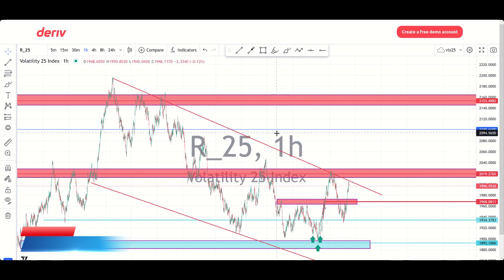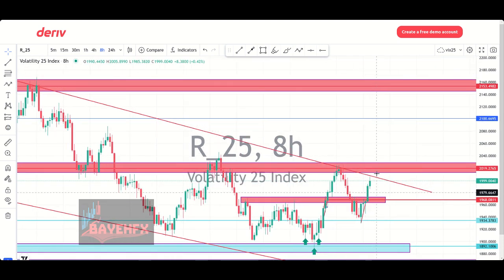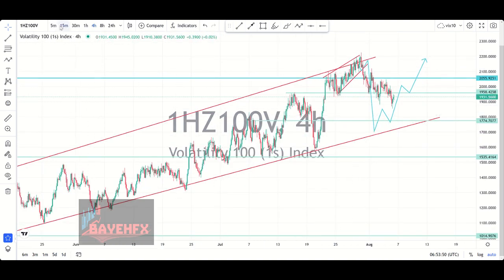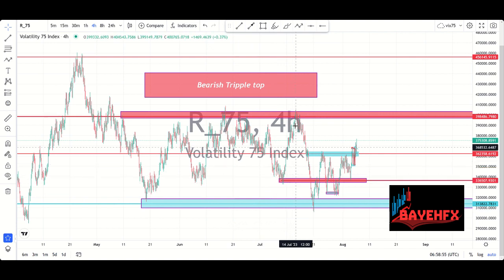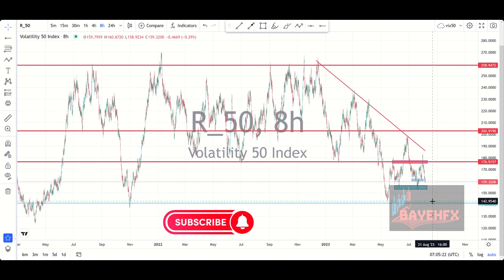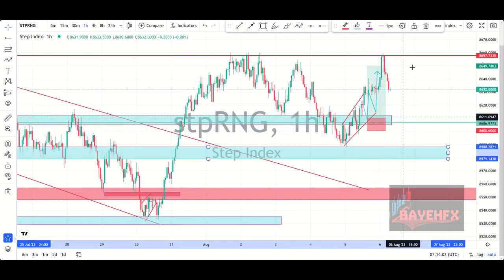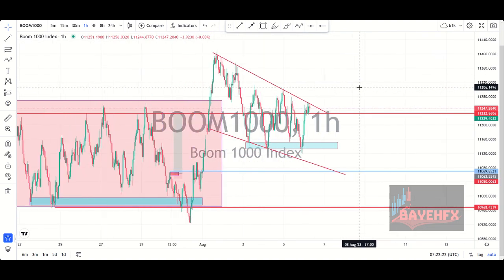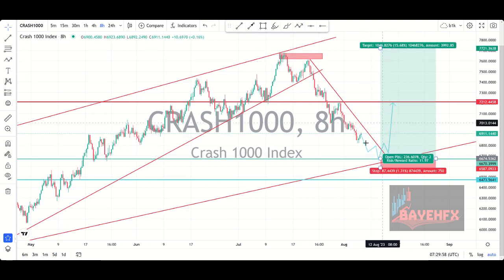DB2 Weekly Technical chart Analysis chart patterns on Volatility indices vix 75, vix50, vix25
Forget the daily ups and downs—the real money in trading is made by spotting the big patterns. This weekly technical analysis report cuts through the noise to uncover the chart formations shaping volatility indices like the VIX, VIX50 and VIX25. Whether it’s a looming reversal, breakout or support bounce, we filter out the meaningless squiggles to pinpoint the setups worth trading. Each analysis includes an easy-to-read price chart highlighting the pattern in play, entry/exit strategies for capitalizing on the move, and a concise explanation of the technical rationale behind the call. For volatility traders looking to boost their win rate and profits, a glimpse into the future of these key volatility gages could be just the edge they need. Stop struggling to outguess the market—let the charts do the talking instead.